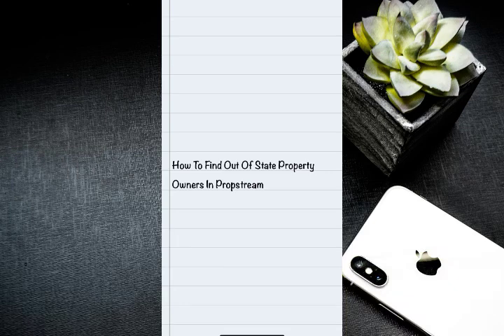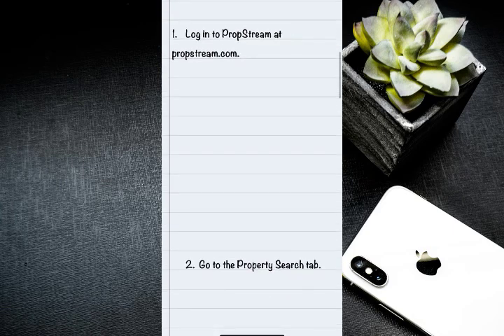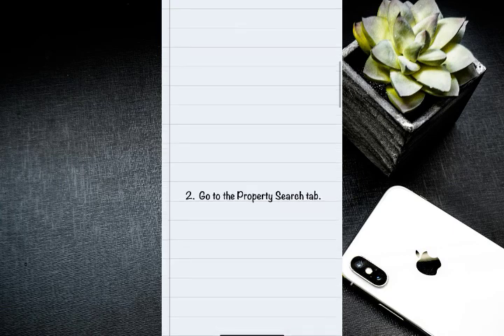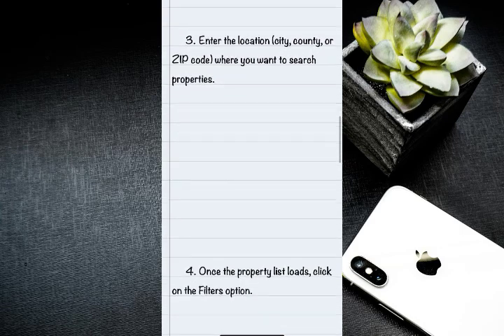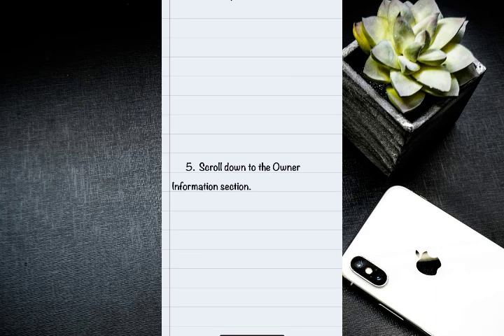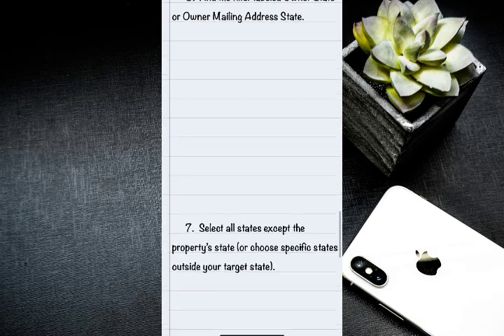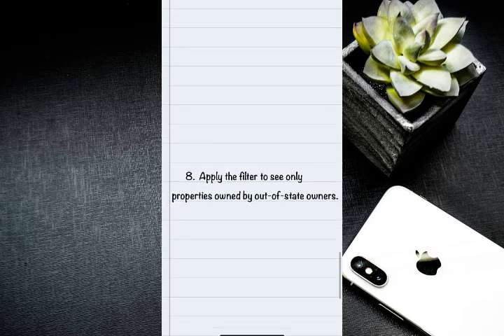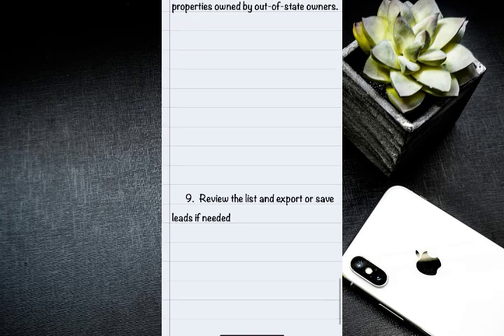How To Find Out Of State Property Owners In Propstream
In This Video, you will learn about How To Find Out Of State Property Owners In Propstream